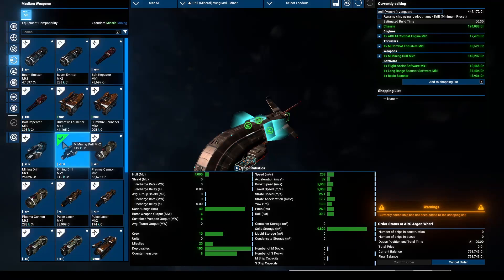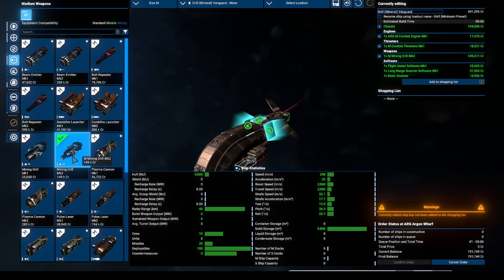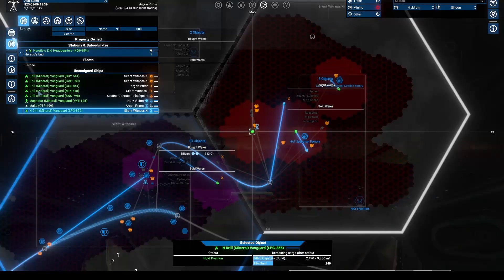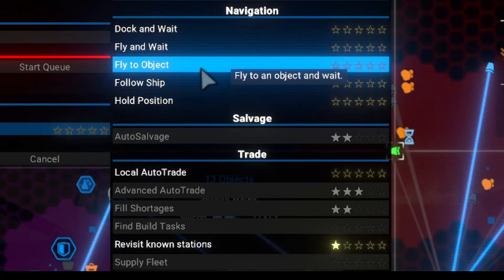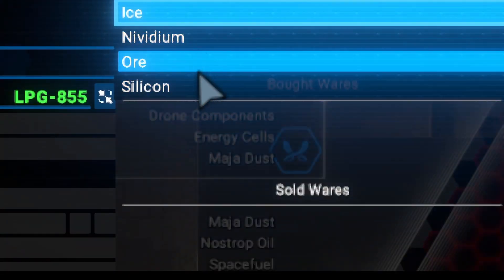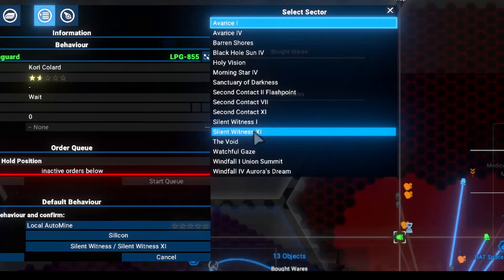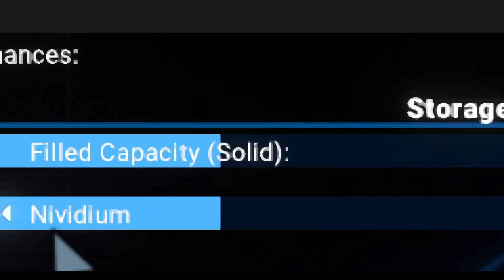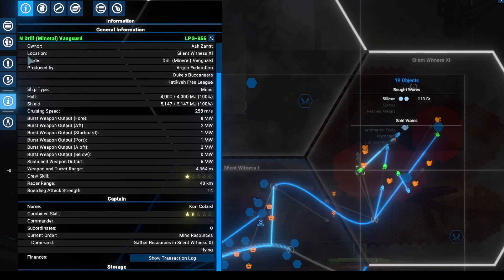X4 mining ship not mining (X4 Foundations miner not working)